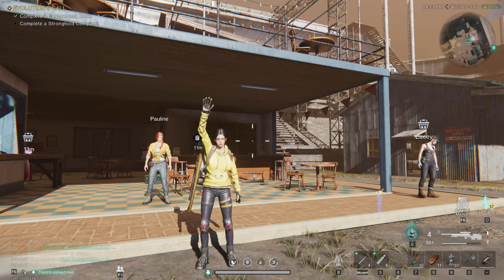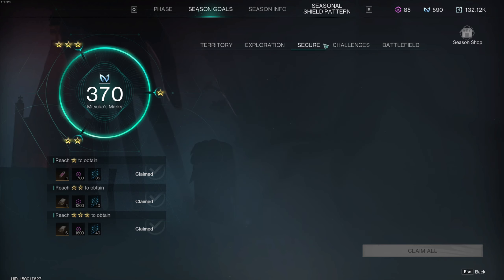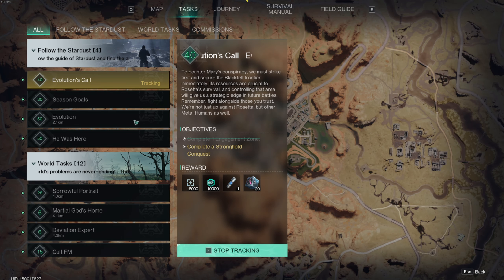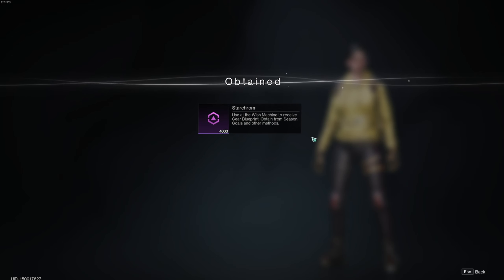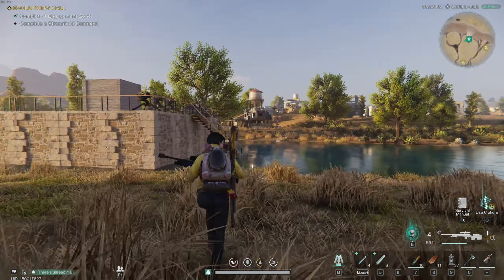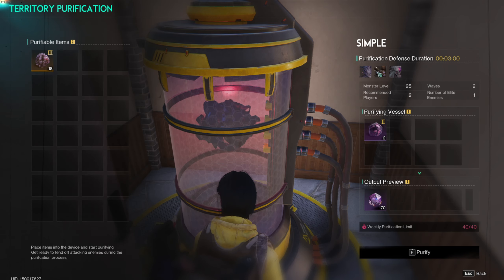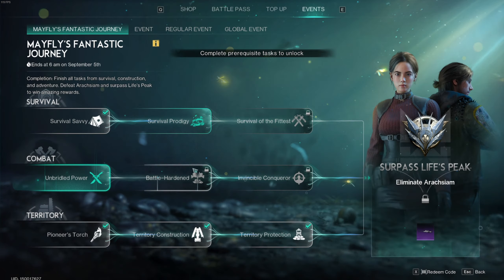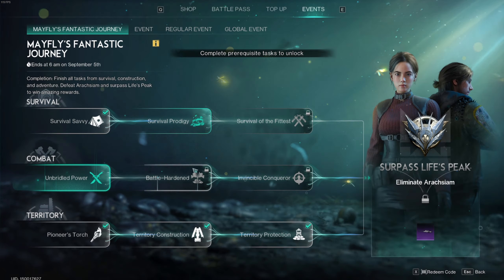Once Human - Starchrom MAXIMIZE Weekly Gain... (How To Farm Starchrom) Beginner Tips & Tricks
In today's video we go over how to get Starchrom every week and how to get the most starchrom you can. starchrom is the most important resource to use for blueprints on the wish machine and will translate to how quickly you get your endgame build, so the more starchrom you can save up, the stronger your build will get.

This is a beginners guide tips and tricks when starting the game to get the best start possible and have your build do insane damage. Everything is important, your weapon blueprints, your armor, to even your characters weight plays a huge role in Once human.

⏰ - Time Stamps - ⏰
0:00 - 1:16 - Season Goals
1:16 - 2:54 - Stellar Planula
2:54 - 6:09 - Purification Complete Guide
6:09 - 7:15 - Events & Store Page
7:15 - 8:46 - Final Tips